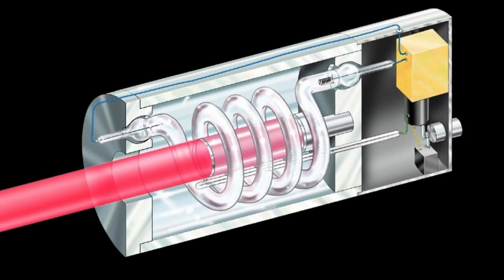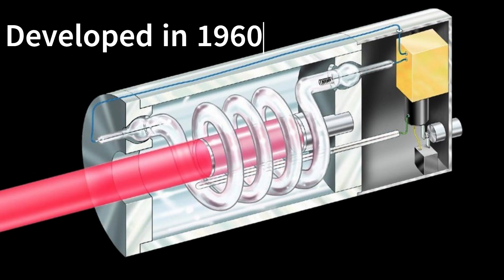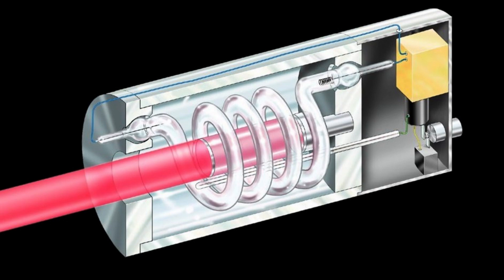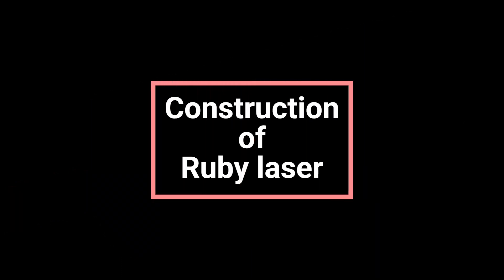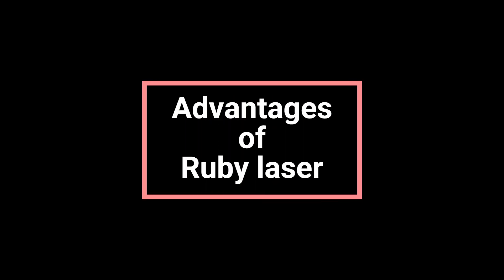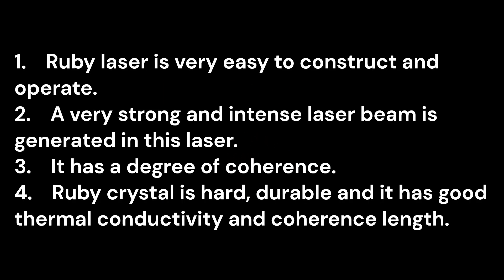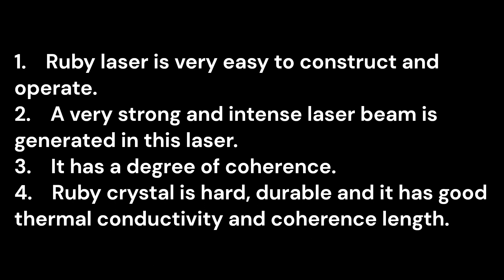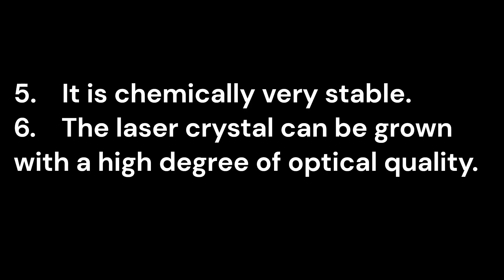Ruby Laser: Construction, Working and its Advantages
In this video, we delve into the fascinating world of Ruby Lasers, exploring their construction, working principles, and the numerous advantages they offer.

Ruby lasers are a type of solid-state laser that utilize synthetic ruby crystal as the gain medium. We take you through the step-by-step process of constructing a Ruby laser, shedding light on the intricate components and assembly techniques involved.

Understanding how Ruby lasers work is crucial to appreciating their power and versatility. We explain the principles of population inversion, stimulated emission, and optical pumping that enable Ruby lasers to emit intense beams of coherent light.

But what sets Ruby lasers apart from other laser types? We highlight their unique advantages and discuss how they outshine other technologies in various applications. From their superior efficiency and high power output to their exceptional beam quality and wide wavelength range, Ruby lasers have become a game-changer in laser technology.

Join us as we explore the diverse fields where Ruby lasers find their applications. Whether it's in medicine, industry, research, communication systems, or even artistic endeavors, Ruby lasers have revolutionized these domains with their precision and reliability.

Furthermore, we delve into the future of Ruby lasers, discussing ongoing research and potential advancements in their construction and capabilities. Exciting possibilities lie ahead, and we explore how Ruby lasers are poised to shape the future of laser technology.

If you're fascinated by lasers and want to learn more about Ruby lasers, their construction, working principles, and the advantages they bring, this video is a must-watch.